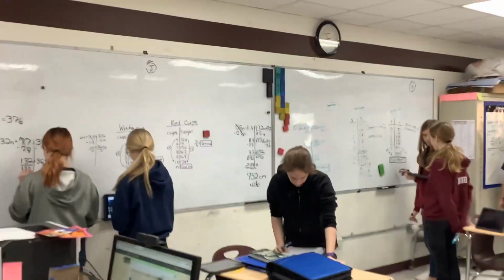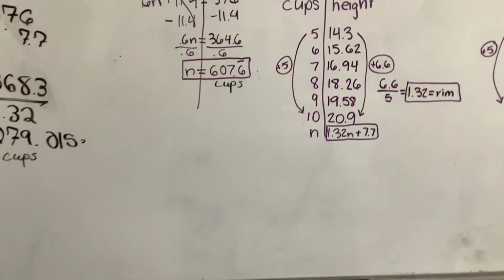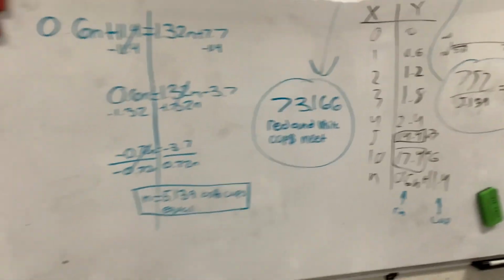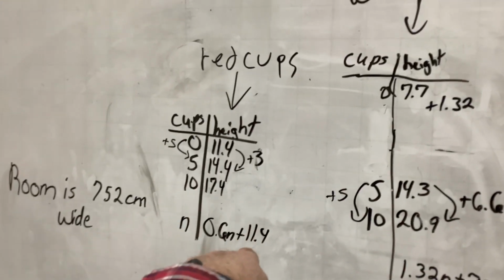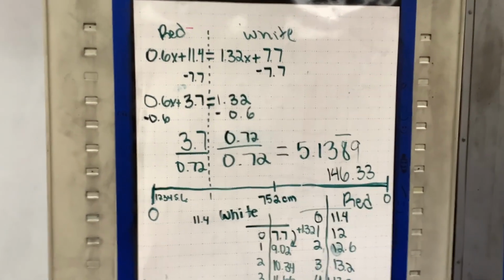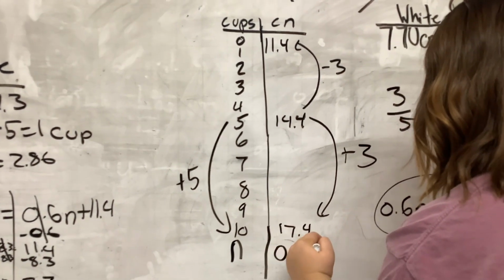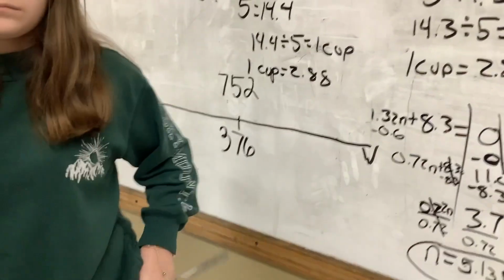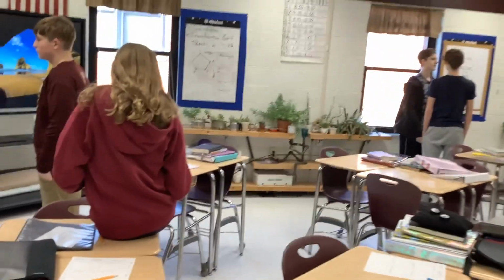BTC Student work and interviews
Recorded 2-2-23.  Students working on System of Stacked Cups